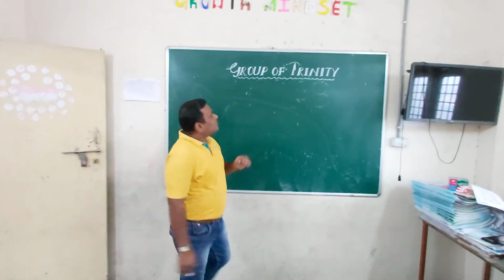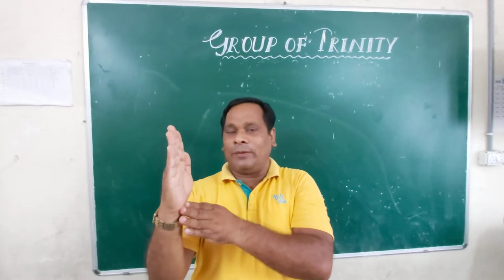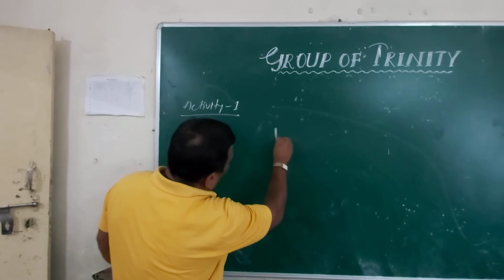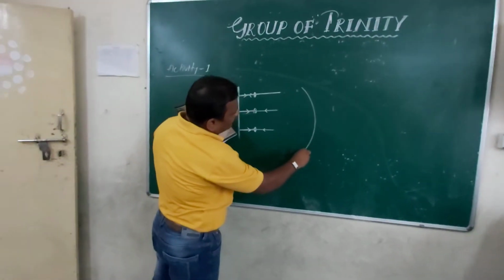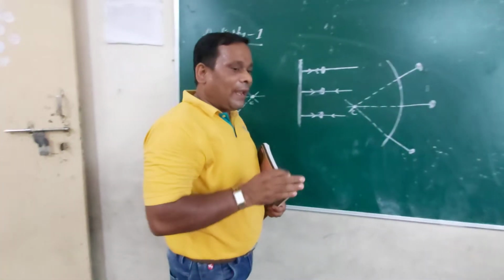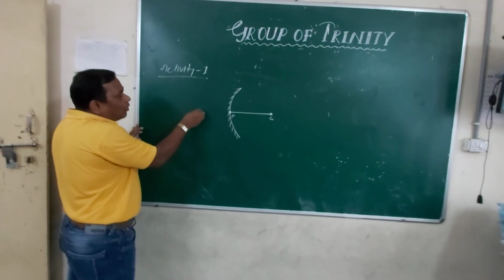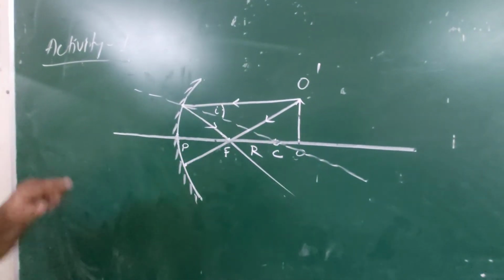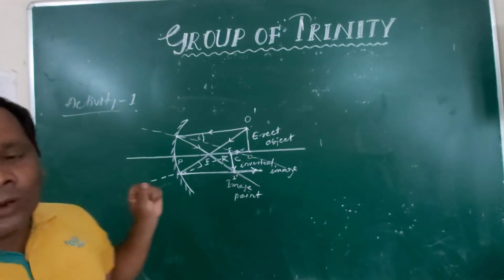11 May 2020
Physics tenth class lesson1 day 2